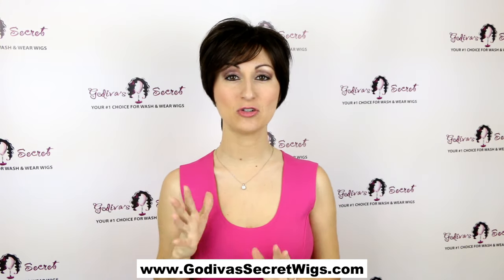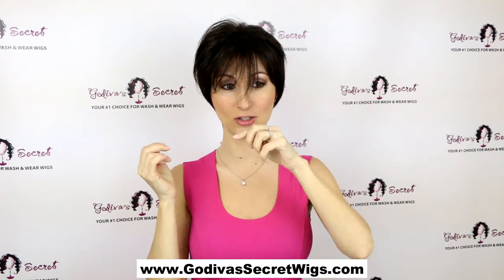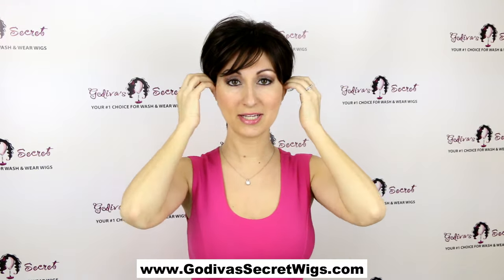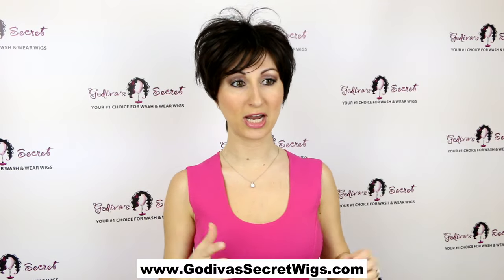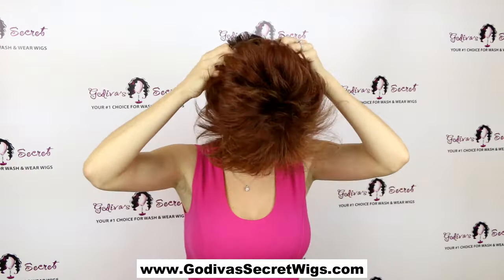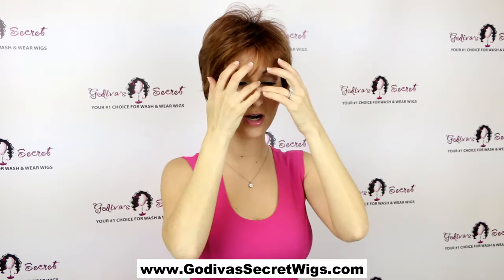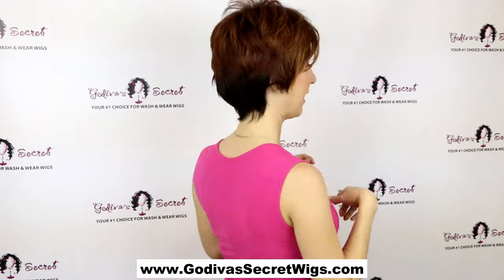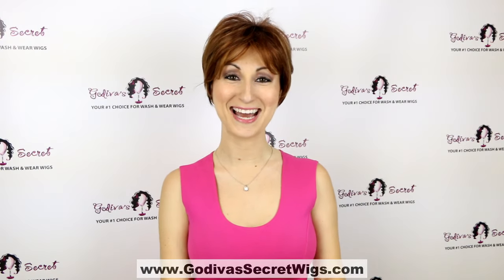Peggy Wig (Official Godiva's Secret Wigs Style)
She is a light and layered wig with a longer bang you'll love and may have to trim to keep out of your eyes!  Like wearing a cloud, Peggy is so comfortable you'll forget you have it on.